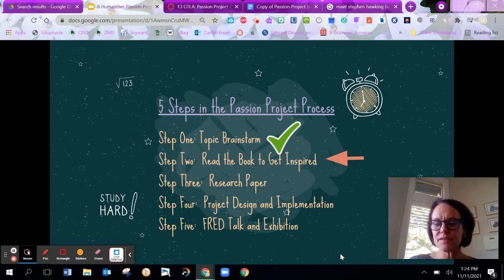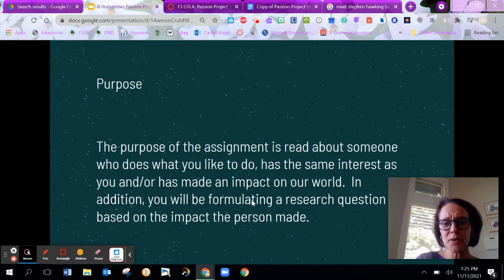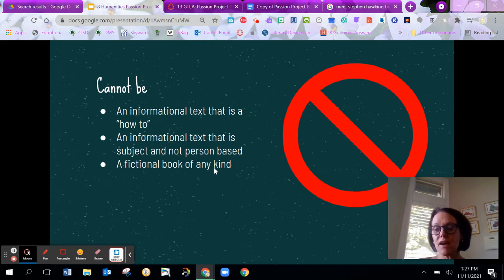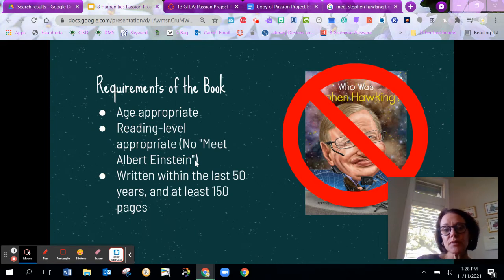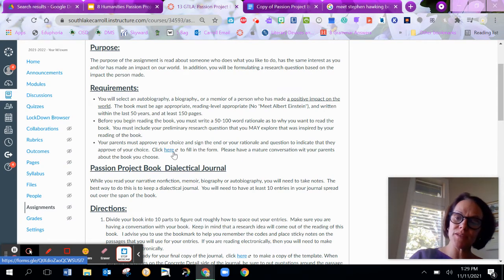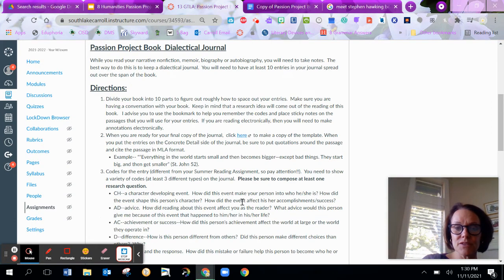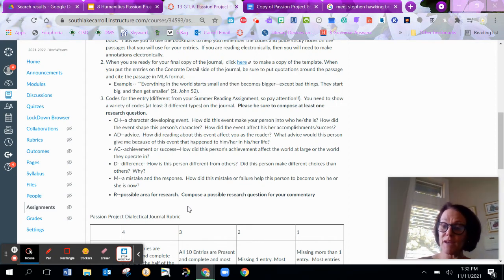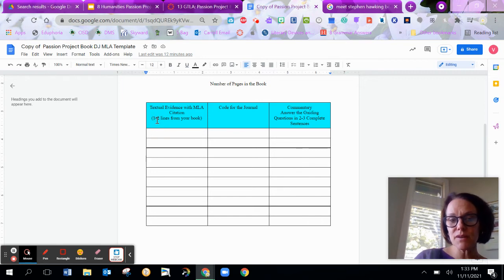Passion Project Book